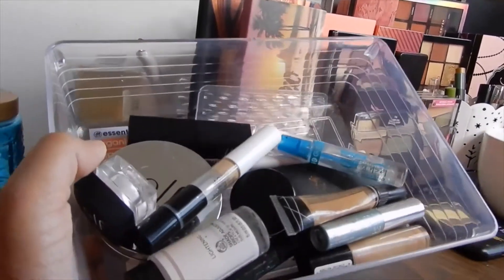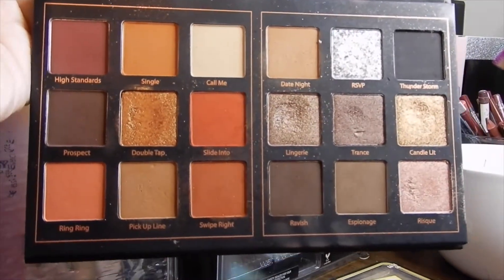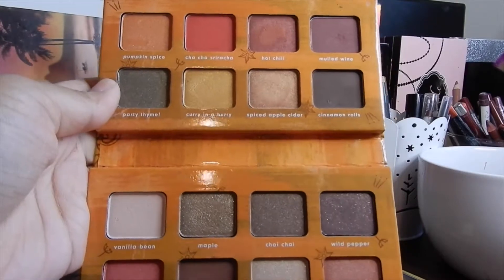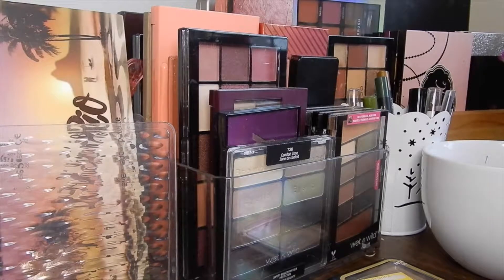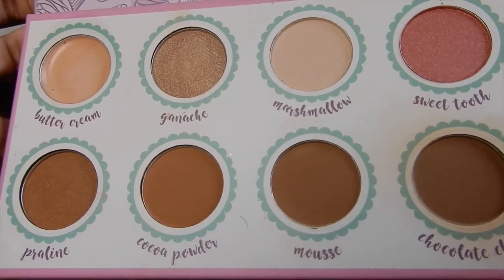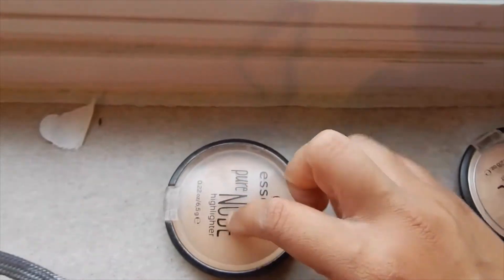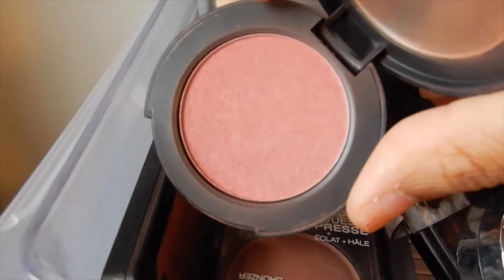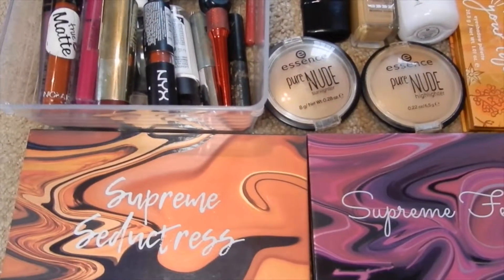Shop My Stash | September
I have no rights to the music used
Spring by Ikson